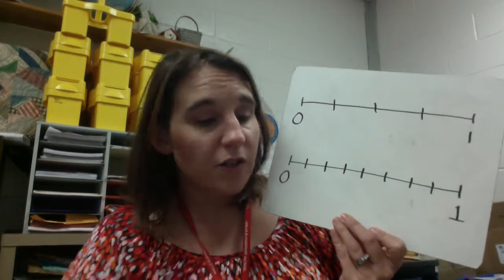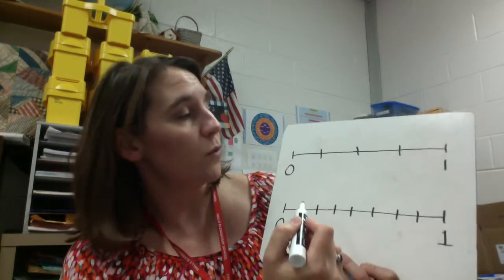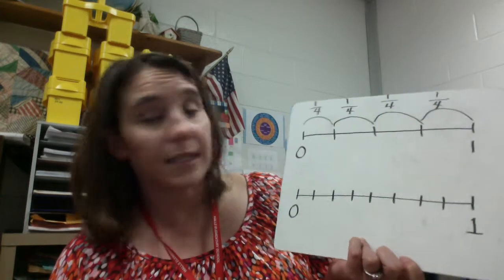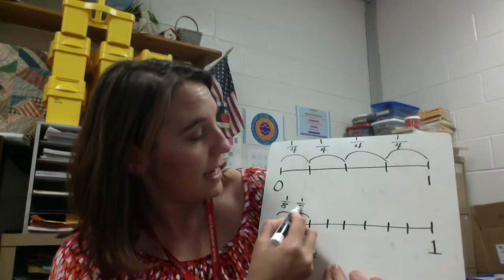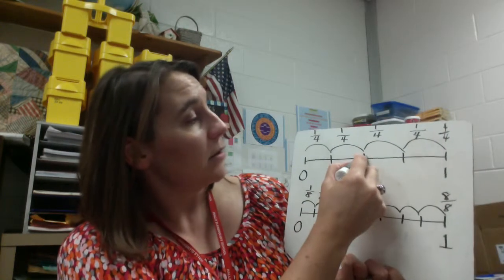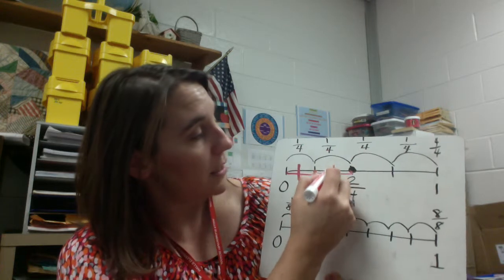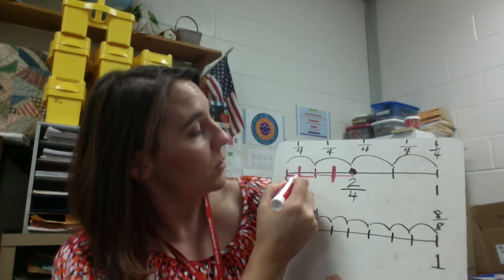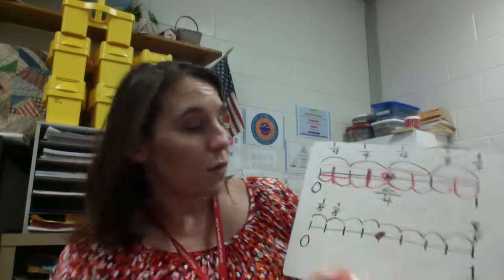Subdividing on a NumberLine for equivalent Fractions